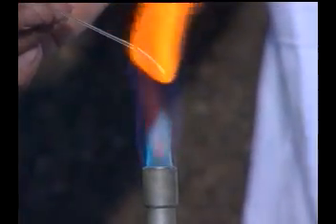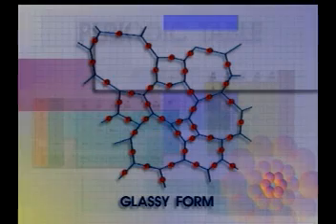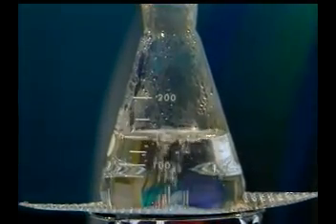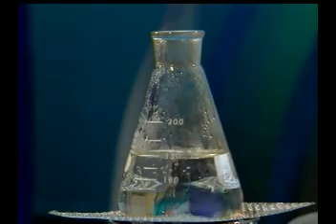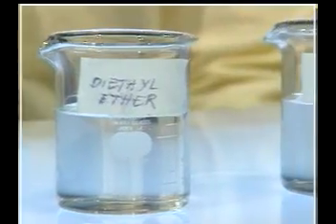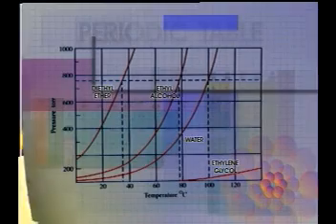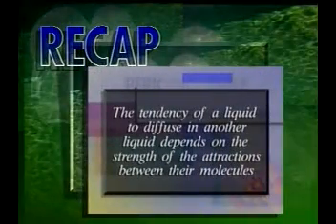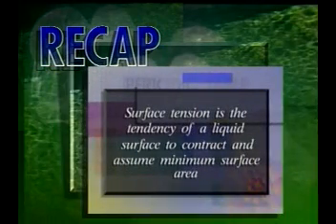Chemistry in Action: Condensed Phases of Matter